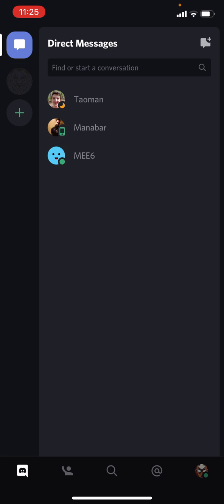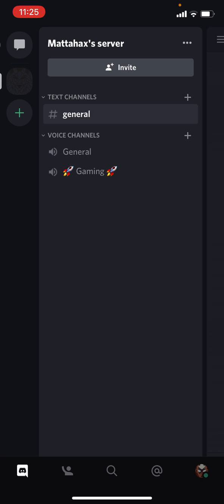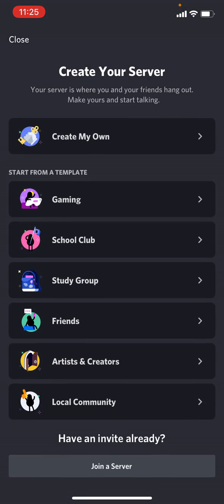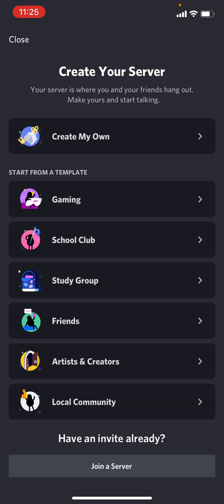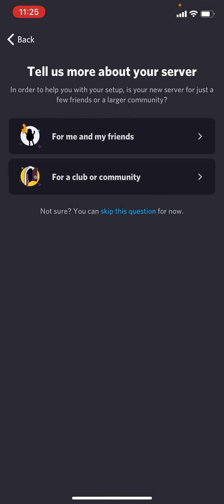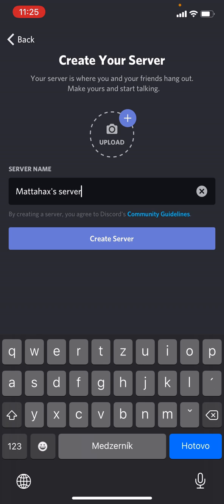How to Create Server in Discord App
In This Video You Will Learn How to Create Server in Discord App ‏‏‎ ‎

GET AMAZING FREE Tools For Your Youtube Channel To Get More Views:
Tubebuddy (For GROWTH on Youtube):